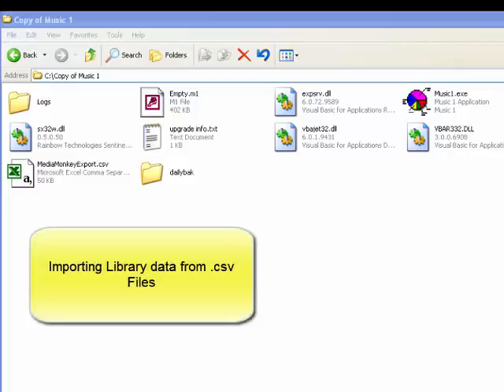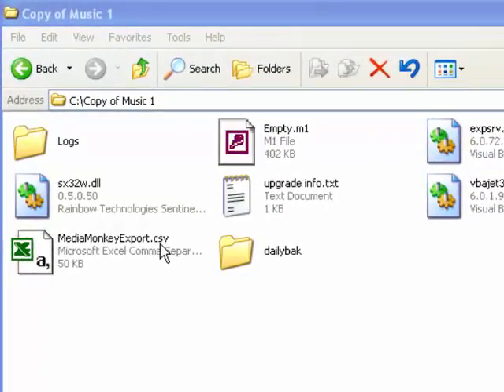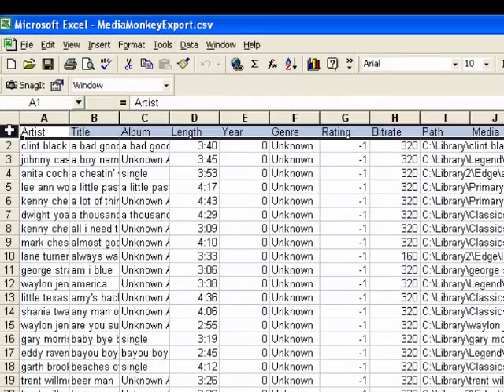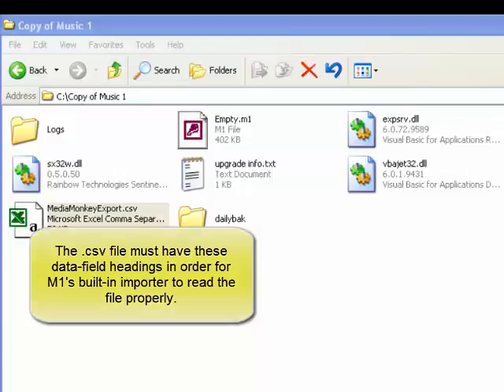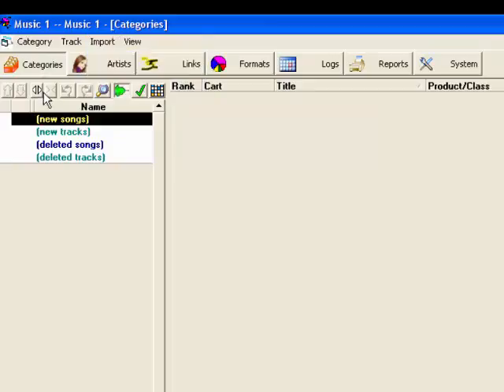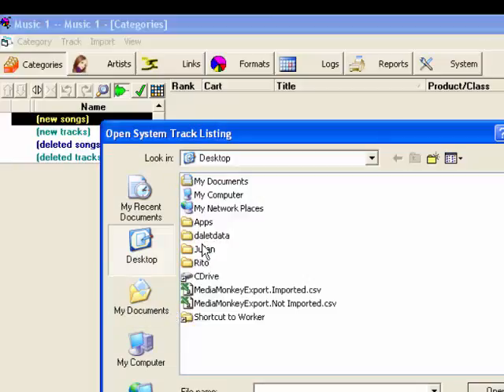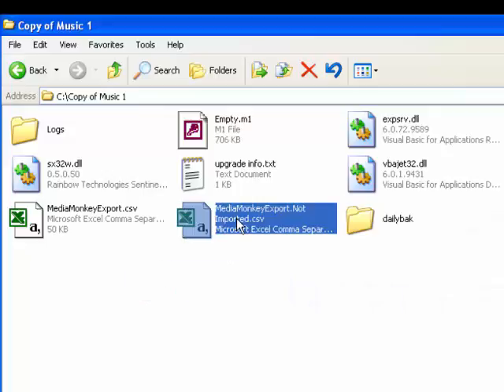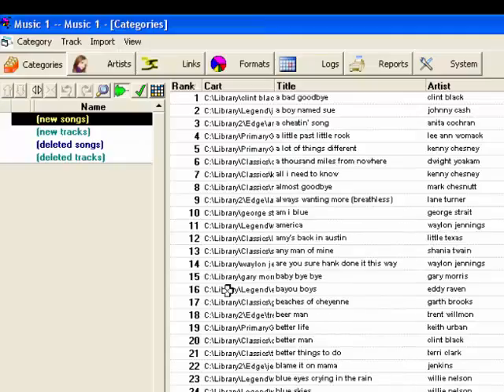Importing - Importing CSV files